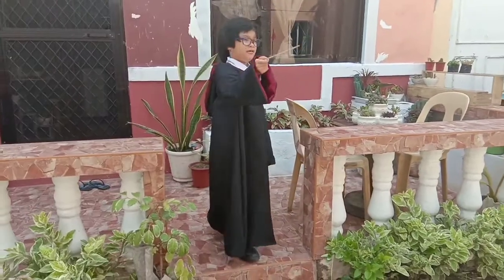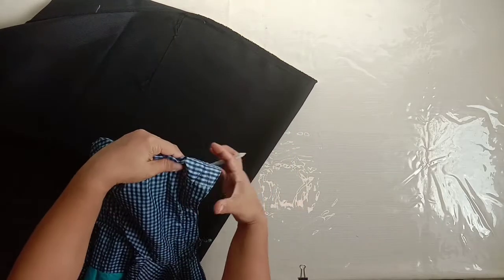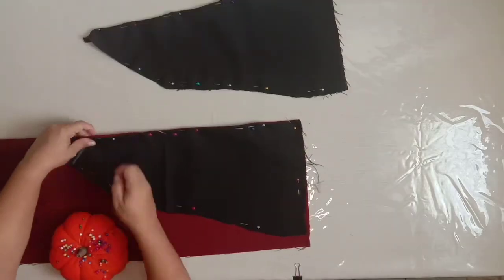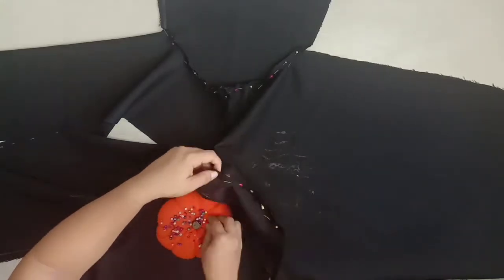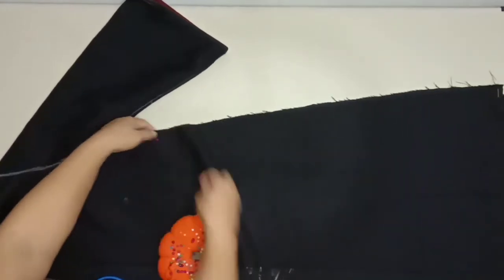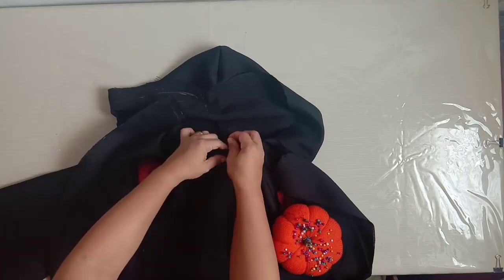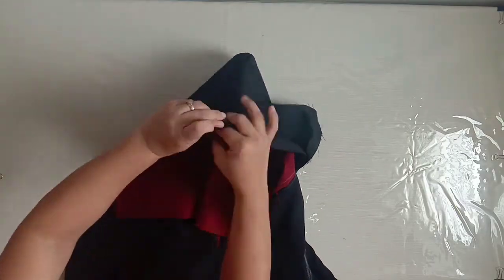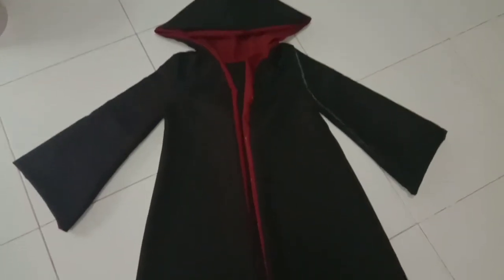Diy Harry potter inspired Costume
Hi guys,another diy craft that im going to share with you. This method is so easy and ideal for those new to sewing. This costume  inspired by harry potter  is perfect for your little hogwarts student and  for any halloween costume events. Watch the entire video, you can rewind and fastforward if you want. Follow my step-by-step tutorial thats proven to work.

Things that you need:
fabrics(maroon and black)
button(optional)
sewing materials

Lets Spread the LOVE❤